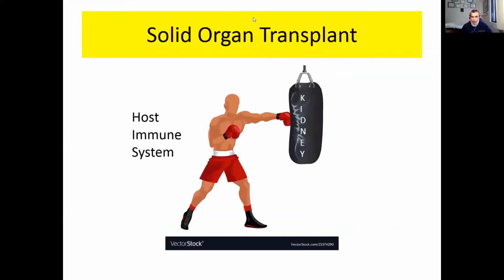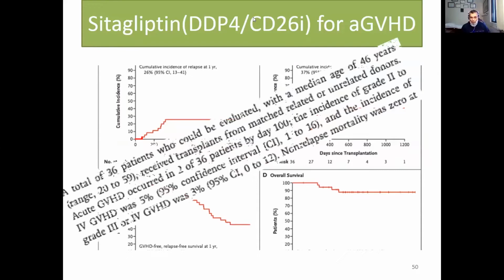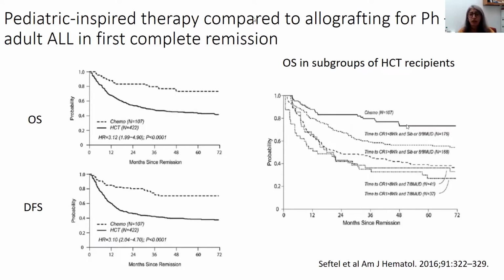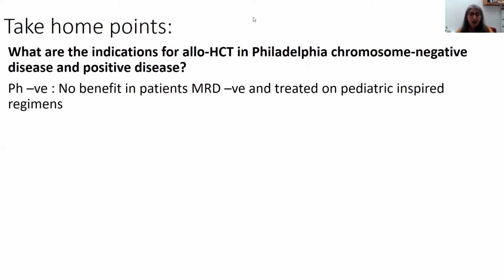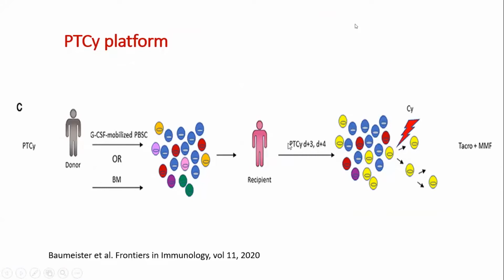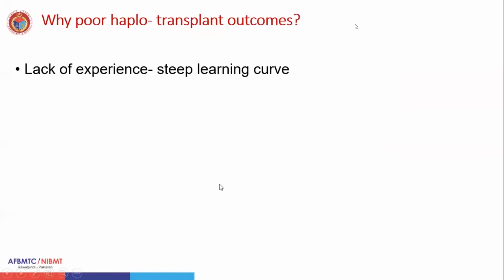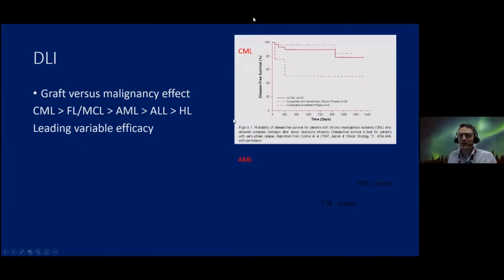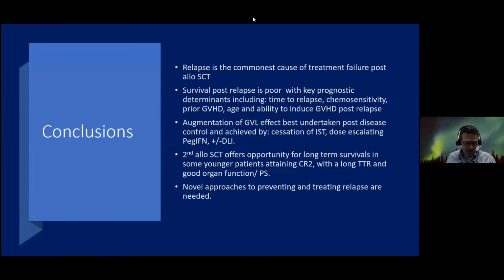Bone Marrow Transplant Session | 20th Shaukat Khanum Cancer Symposium | SKMCH&RC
Bone Marrow Transplant Session at 20th Shaukat Khanum Cancer Symposium